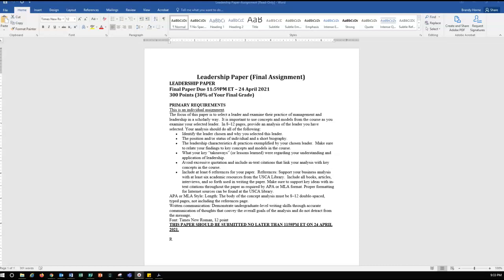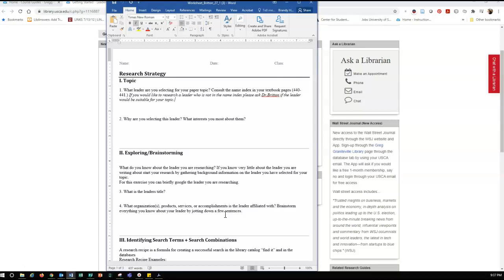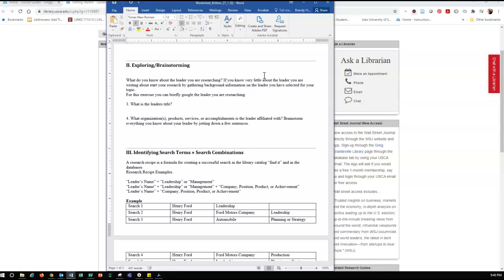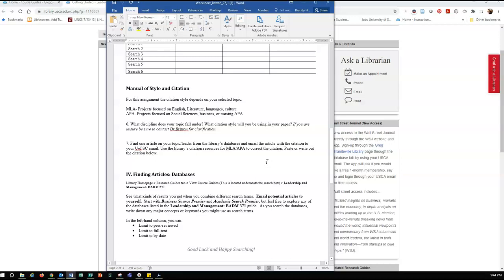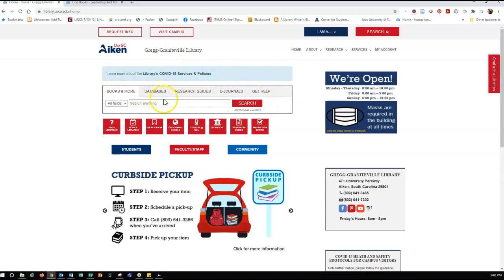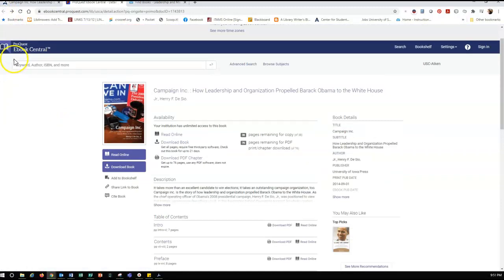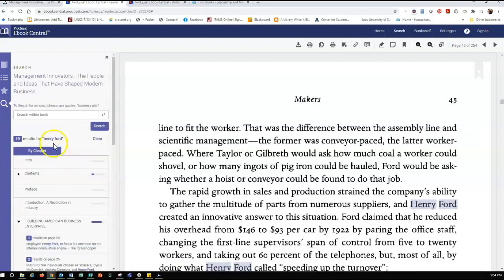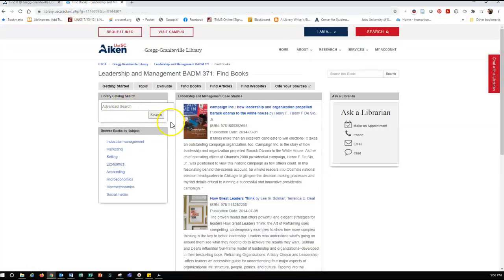BADM 371 Library Instruction Video 2